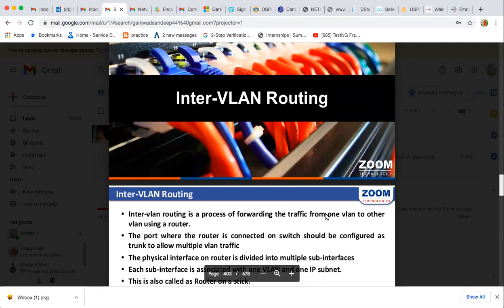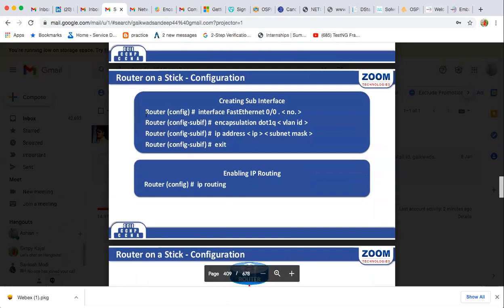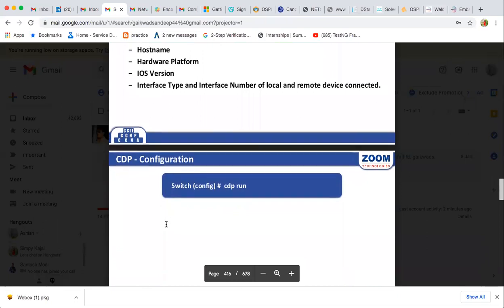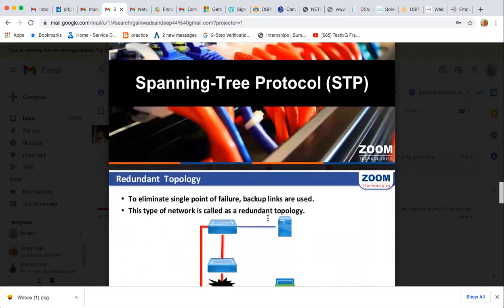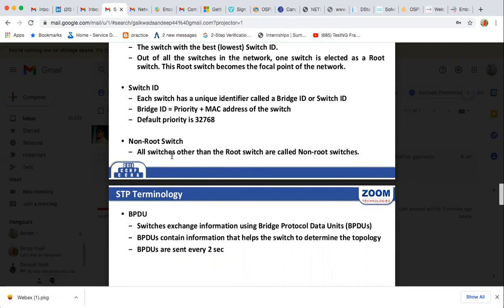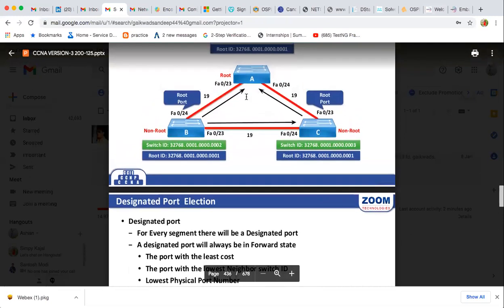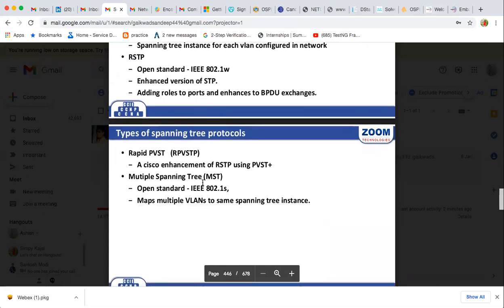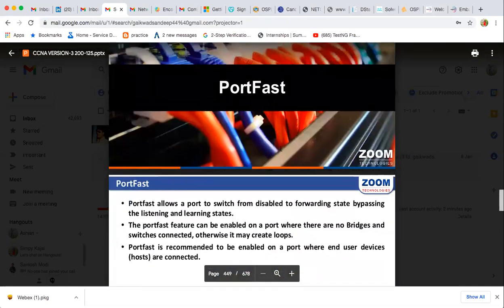A good discussion of cisco inter vlan routing and spanning tree. starts at 00:54